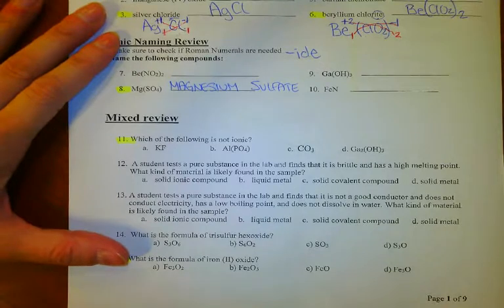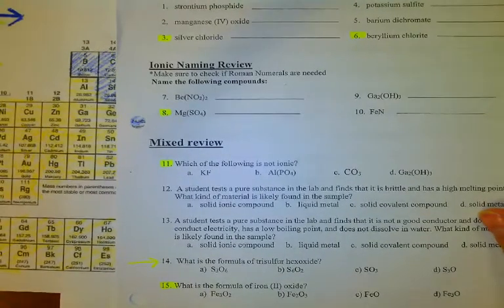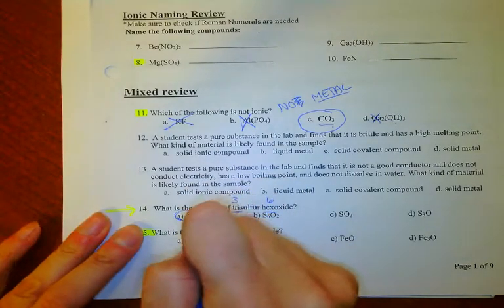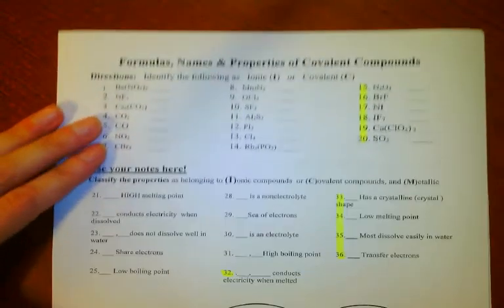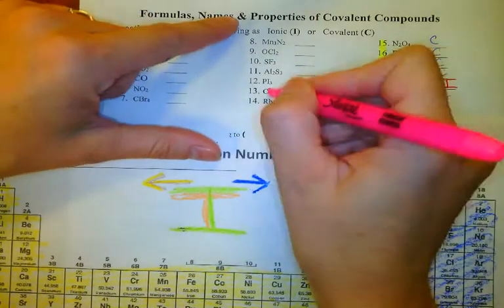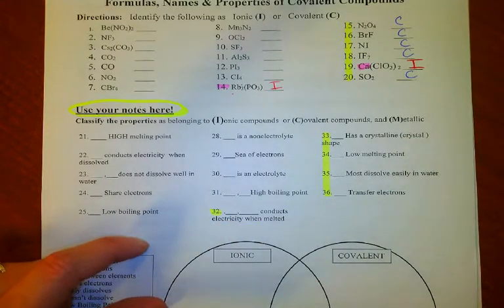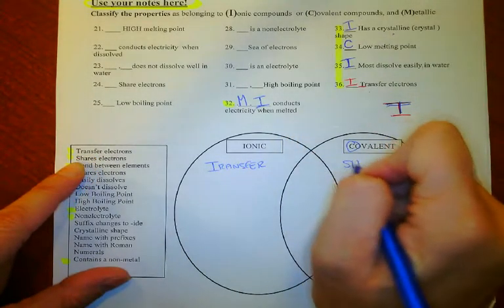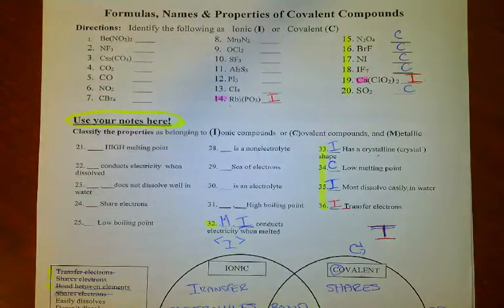Unit 4 HW Pages 1 & 2 2018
Video tutorial for Unit 4 homework pages 1 & 2